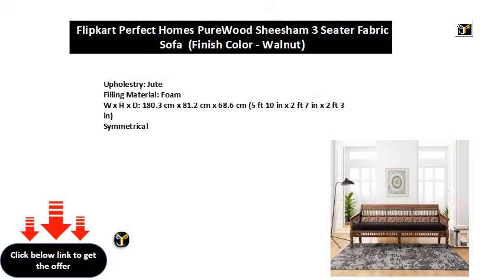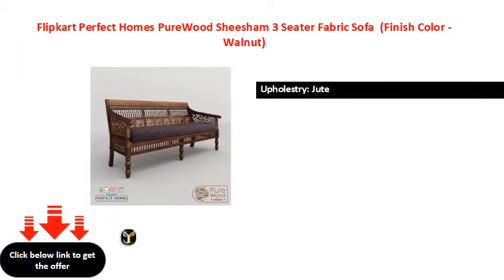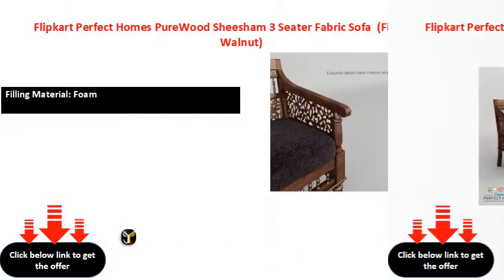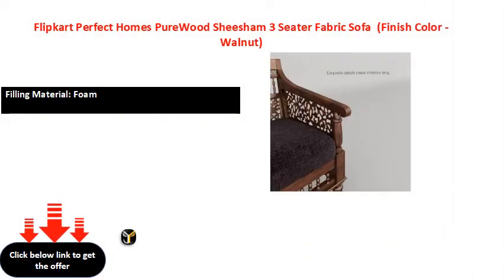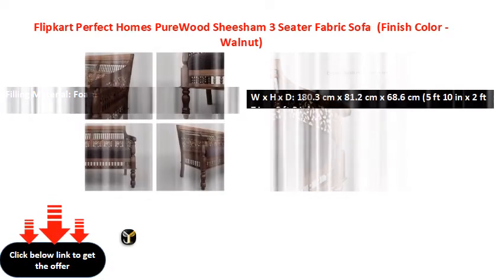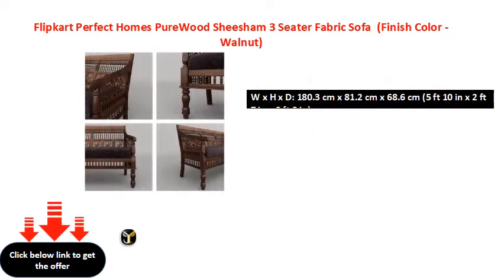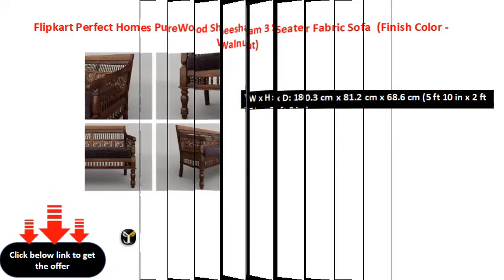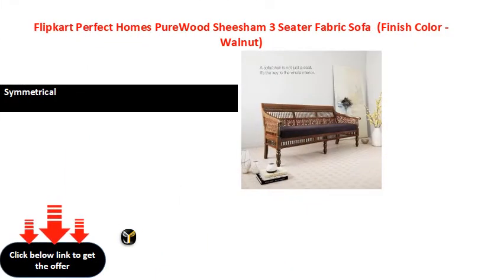Flipkart Perfect Homes PureWood Sheesham 3 Seater Fabric Sofa (Finish Color - Walnut)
Upholestry: Jute
Filling Material: Foam
W x H x D: 180.3 cm x 81.2 cm x 68.6 cm (5 ft 10 in x 2 ft 7 in x 2 ft 3 in)
Symmetrical